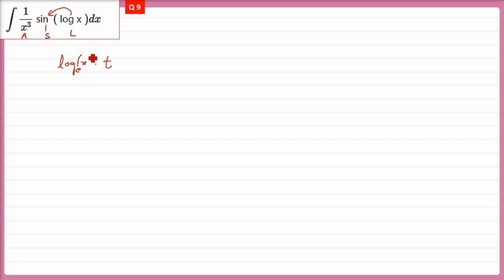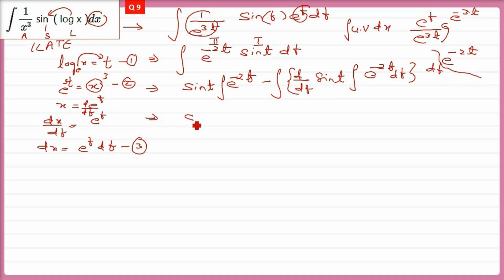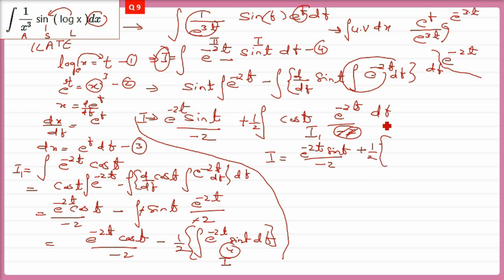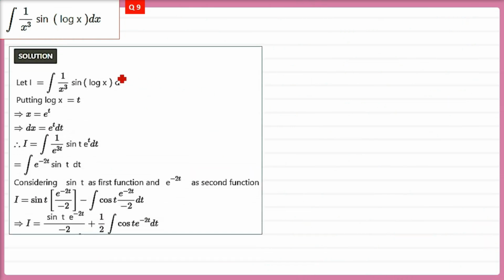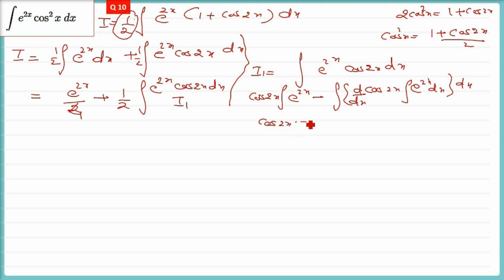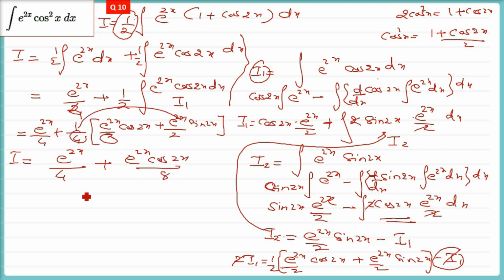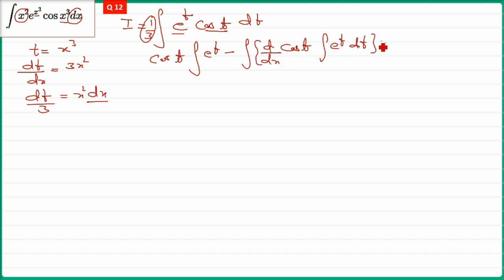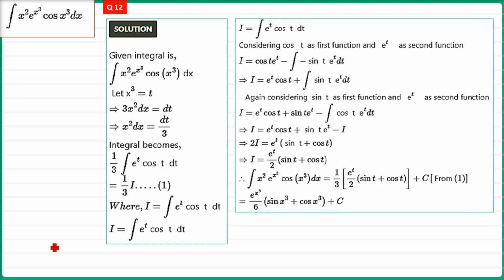RD Sharma Solutions Class 12 Maths Chapter 19 Indefinite Integrals Ex 19.27 Part 4